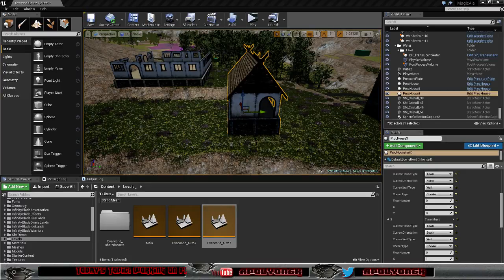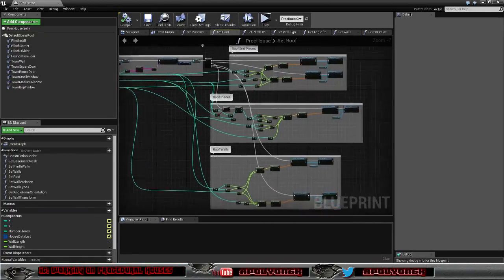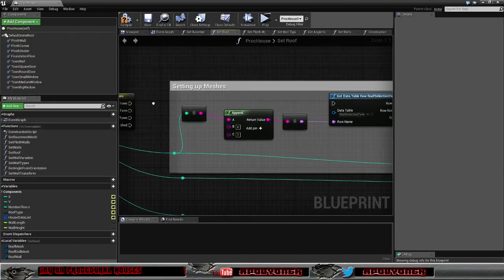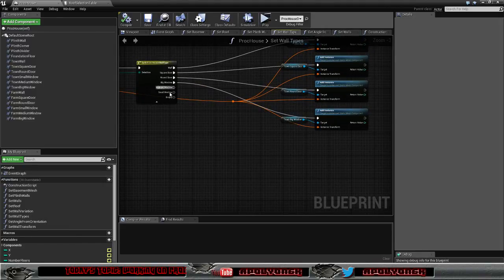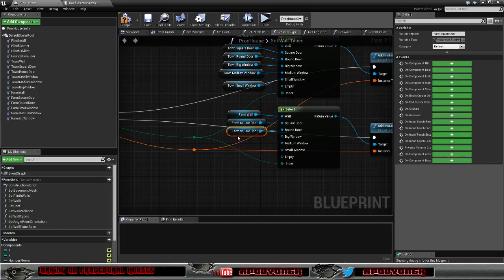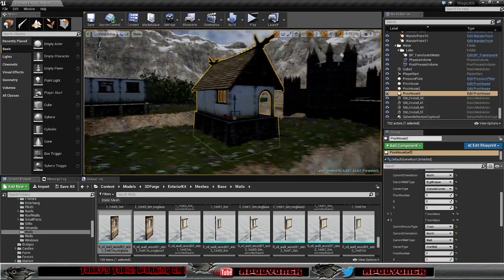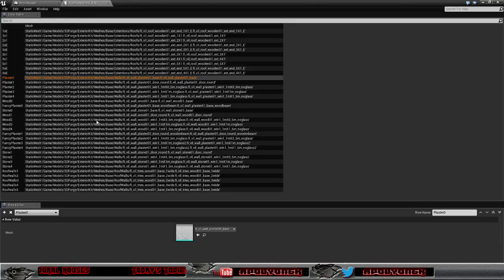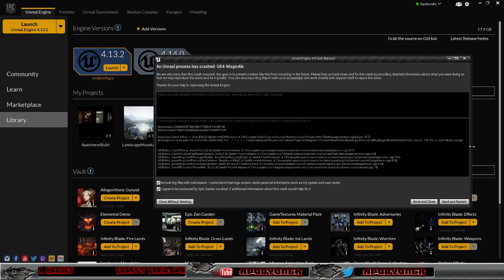MagicAle - Day 167 - Evening Stream